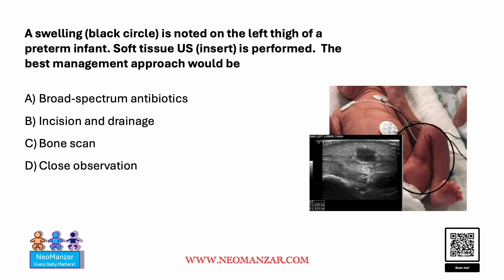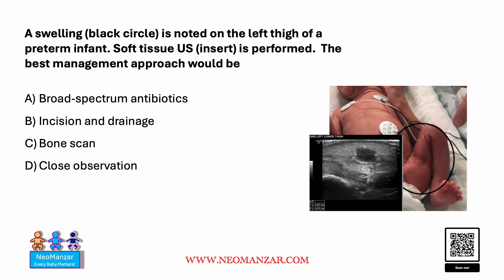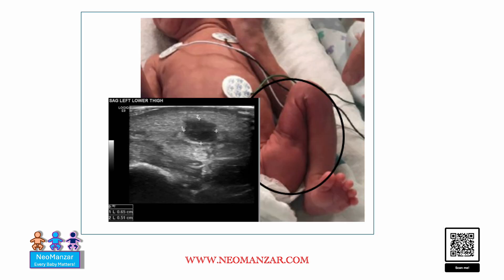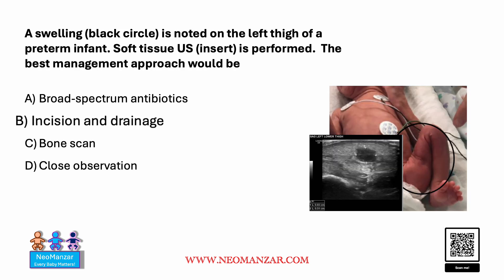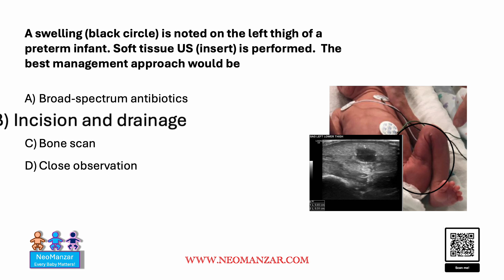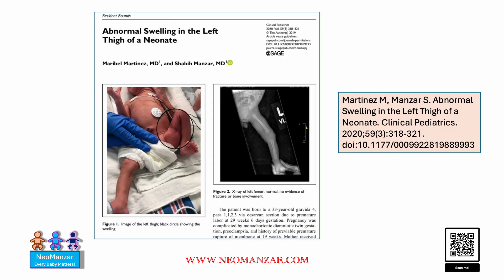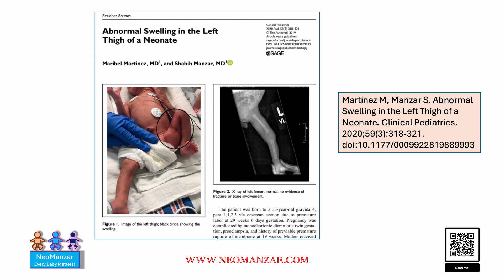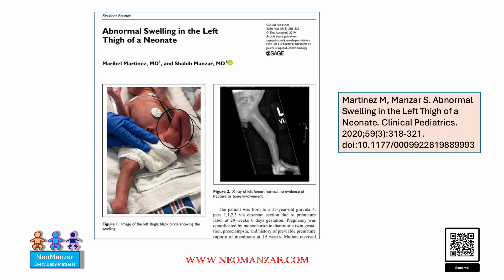Abnormal Swelling in the Left Thigh of a Neonate